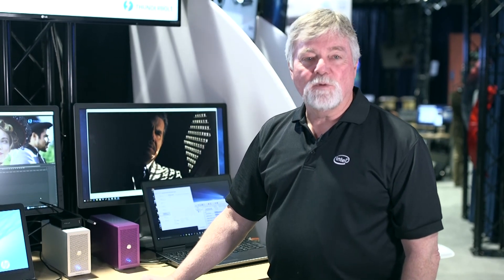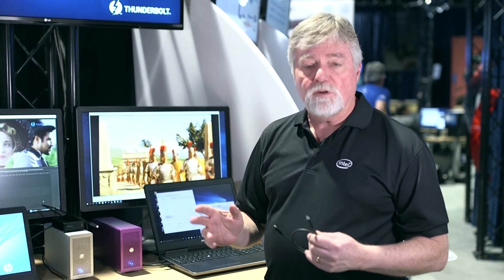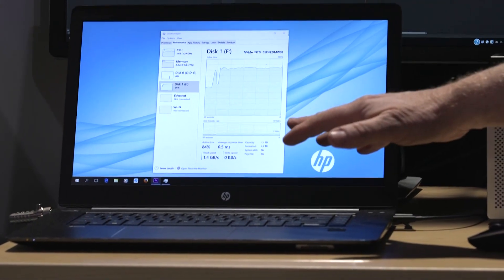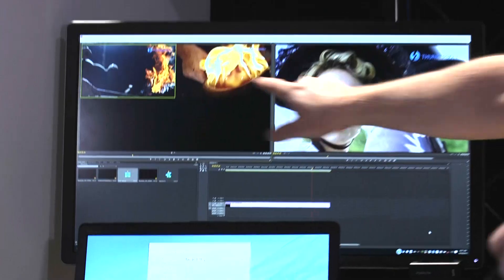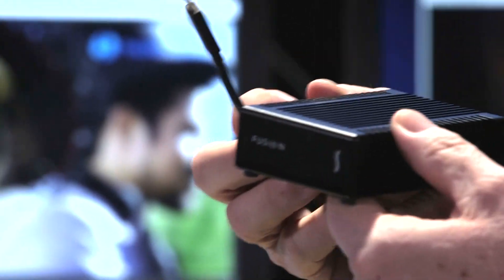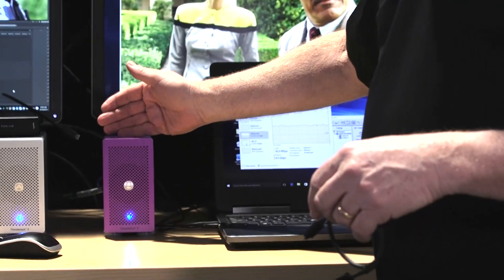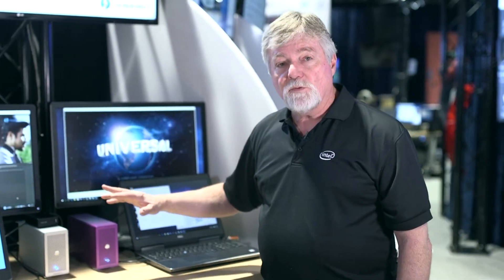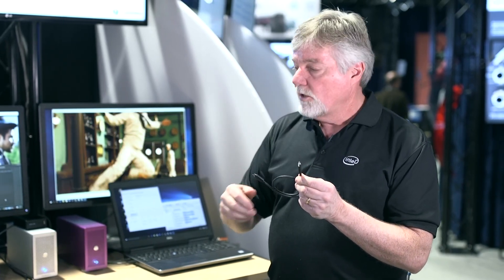Double the Performance with Thunderbolt 3 at NAB 2016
Thunderbolt joined some of its key partners at the National Association of Broadcasters (NAB) for its annual event to show how Thunderbolt 3 can transform multi-stream HD, 4K, and 8K video workflows. From booth demos to speaking engagements, the team was focused on making sure that today’s content creators are armed with the best resources from Thunderbolt to improve the efficiency and performance that the industry demands.